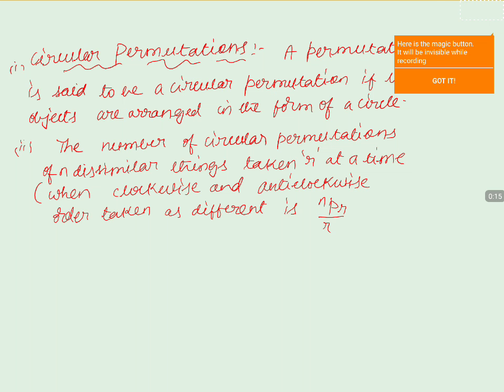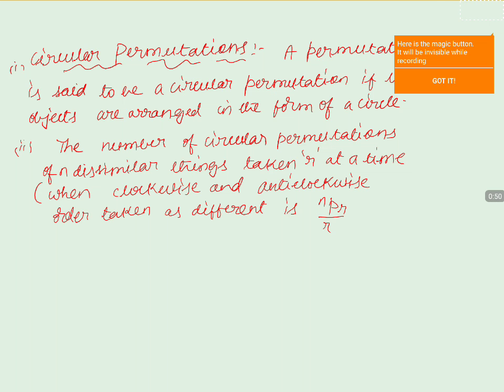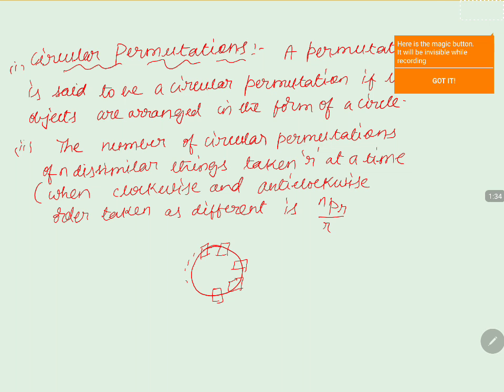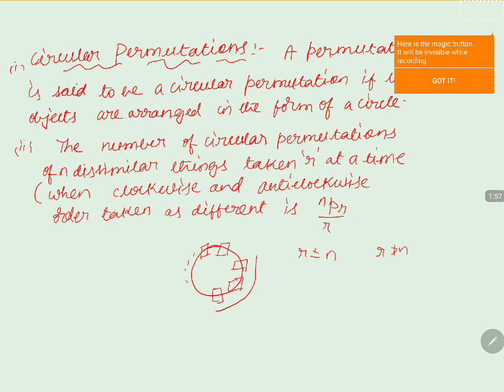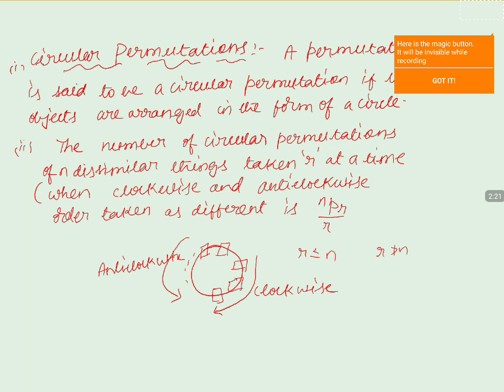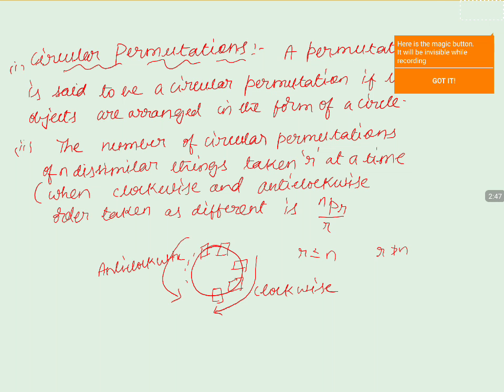PU 2 | KCET S1| Maths | Permutations and Combinations | Lecture 02 | Slide 20 | Circular Permutation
Welcome to Concept Videos for KCET! This slide will explain Permutations and Combinations. We will focus on Circular Permutations. are sure you will have an effective learning experience.